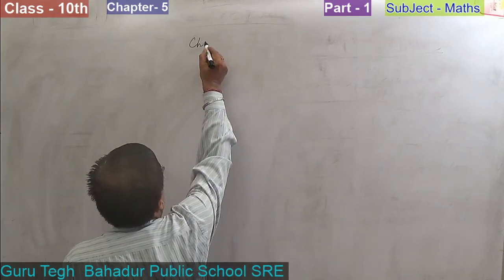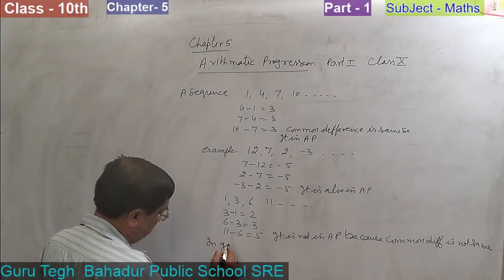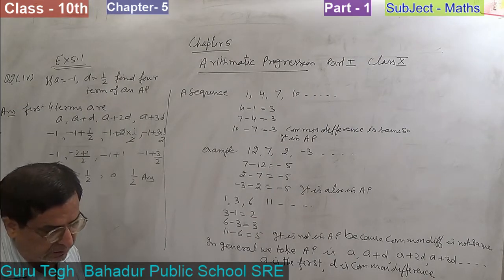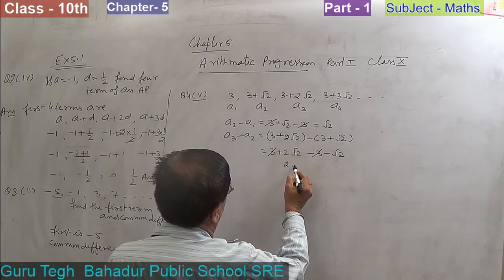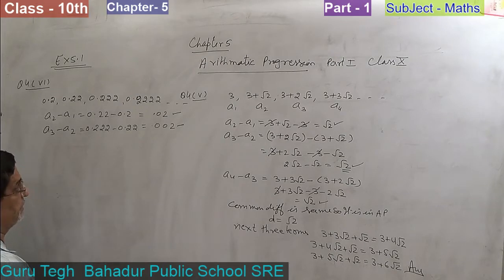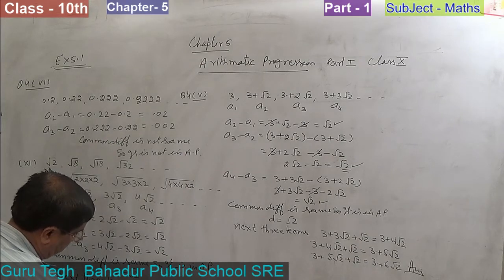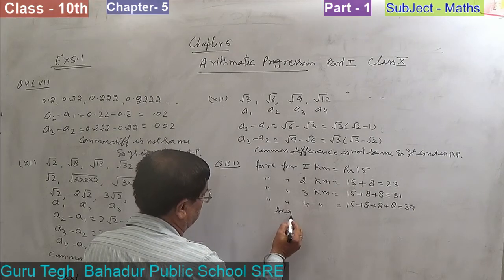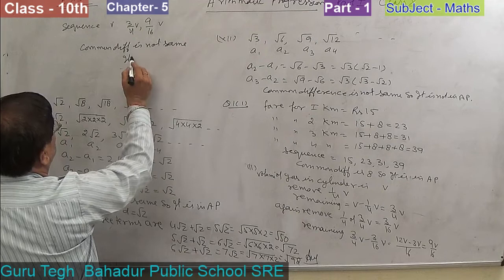Part- 1 , Chapter- 5 , Subject- Maths , Class- 10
keyword for searching on Youtube -   Guru tegh Bahadur Public School Sre. , , Online Study GtBP